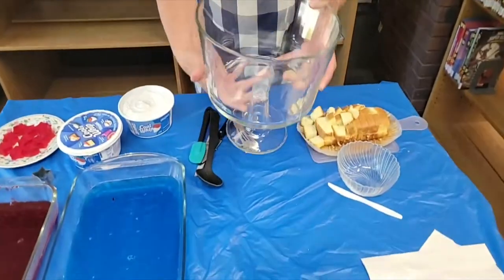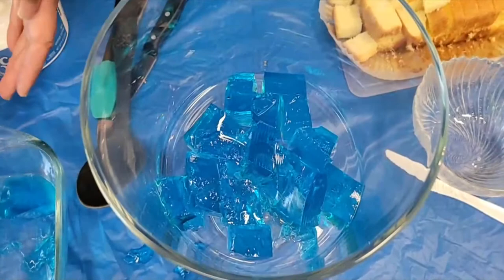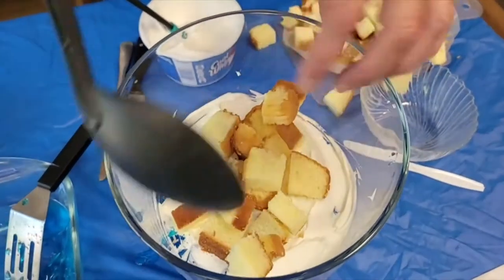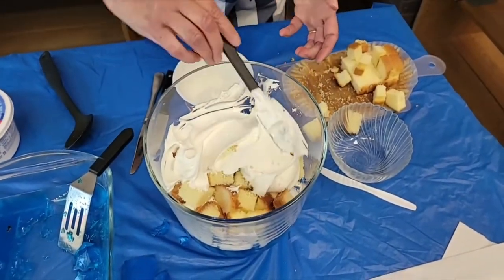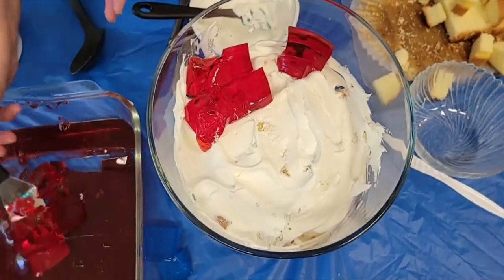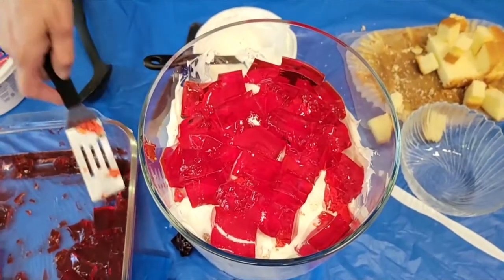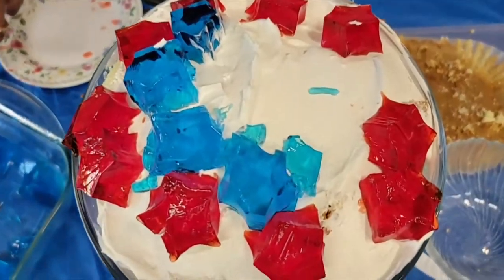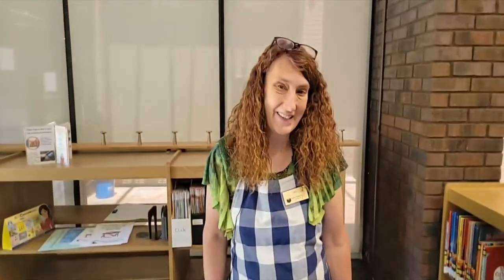Fun Foods - All American Trifle